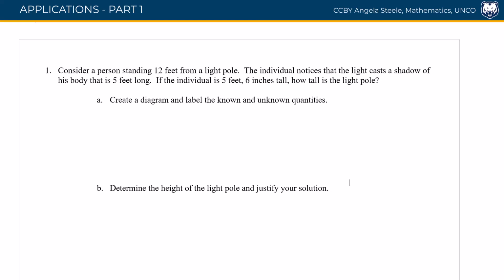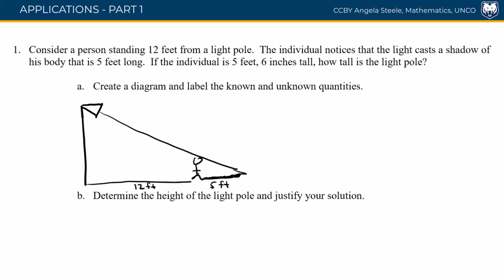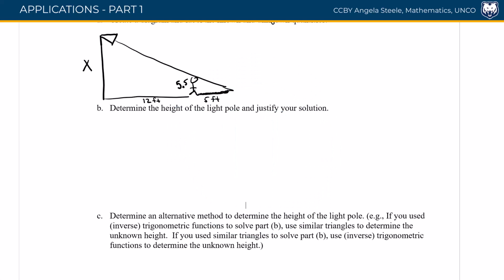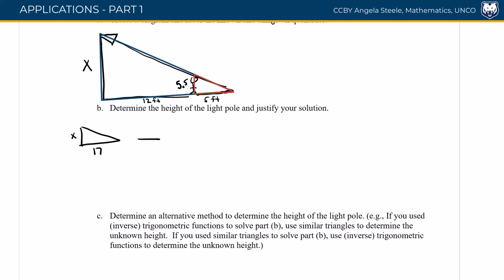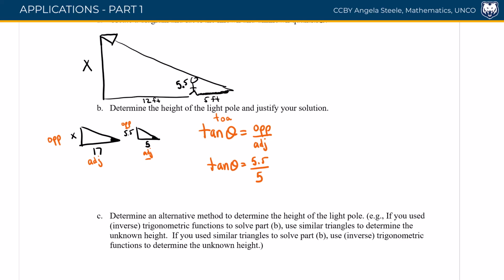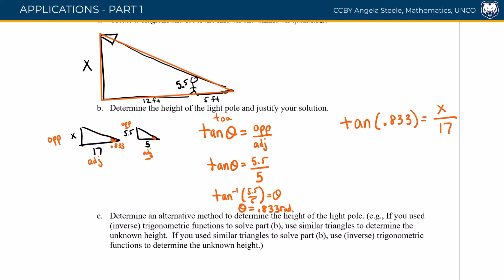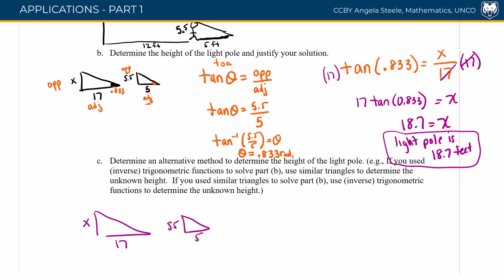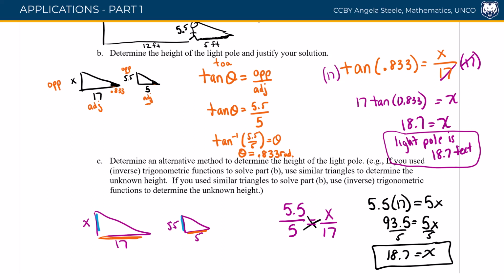Applications Part 1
This is the thirteenth video in our Trigonometry Workshop OER.